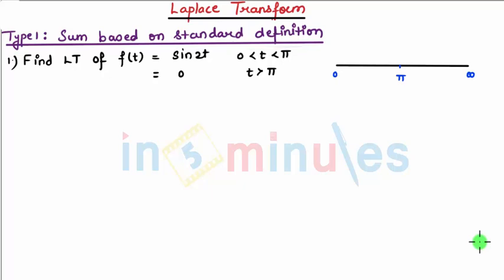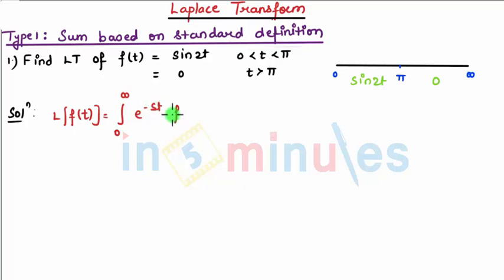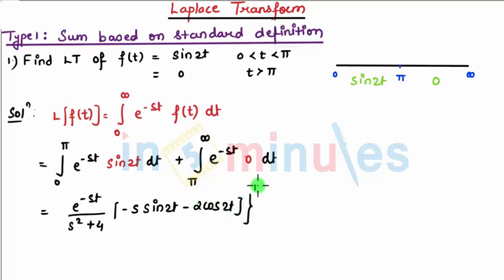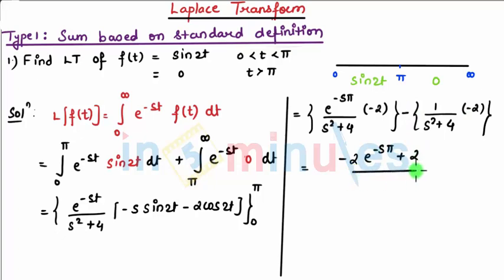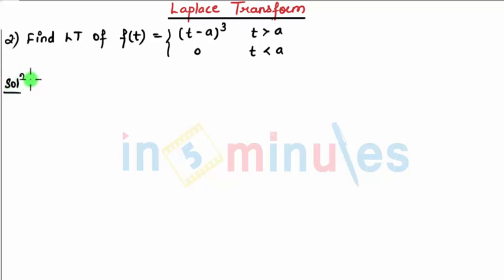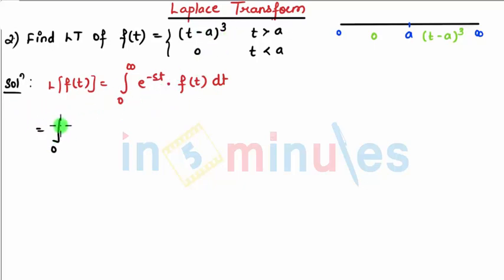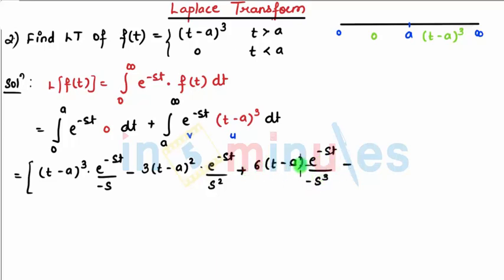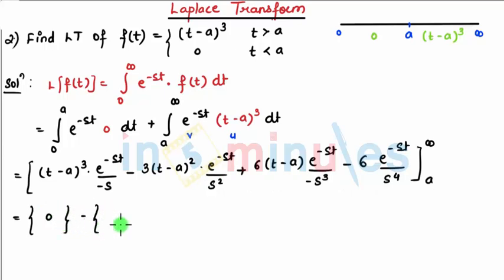M1 | 1 | Laplace Transform_Laplace Standard Formulaes Sums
Sums based on standard definition of Laplace transform